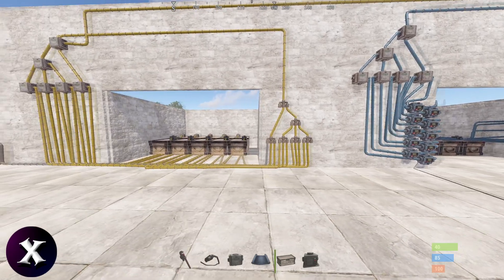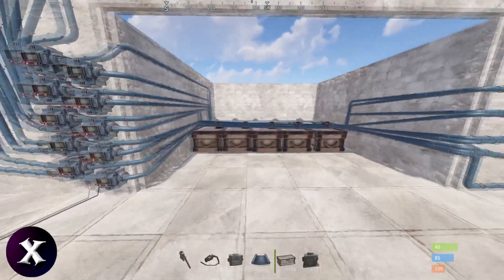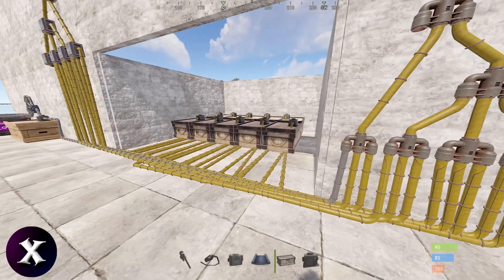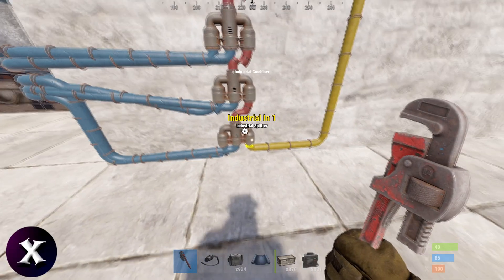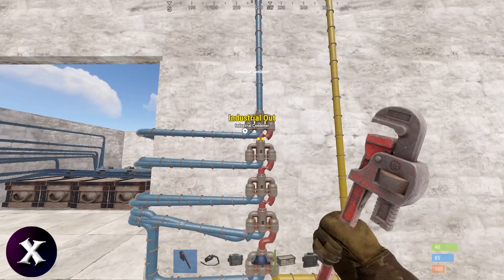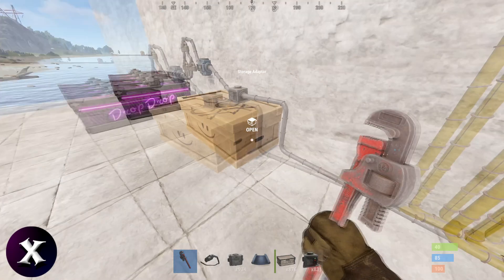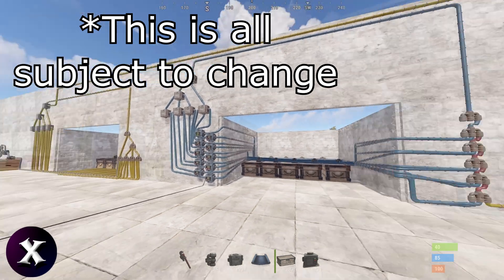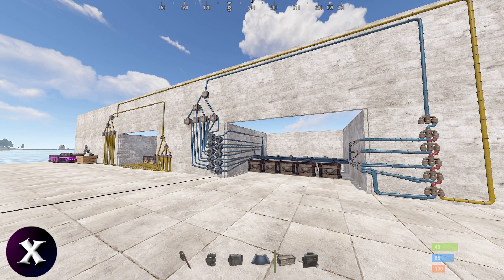Rust Modular Sorting System Hotfix 1.01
A quick hotfix regarding the "too many inputs" error you can get with the original system!